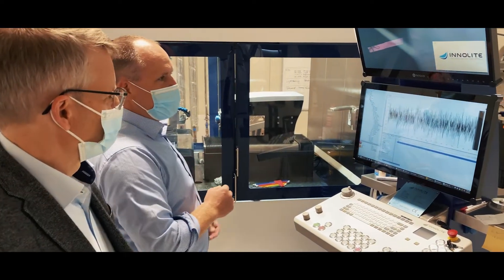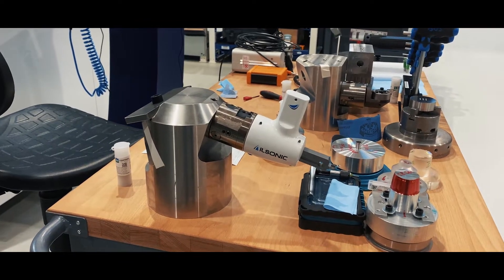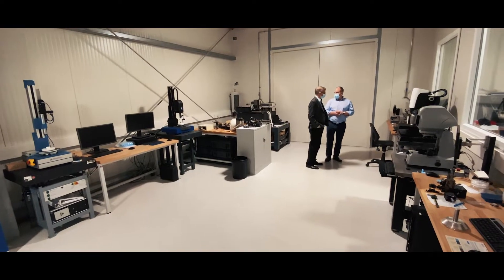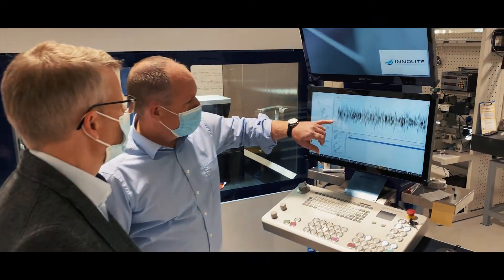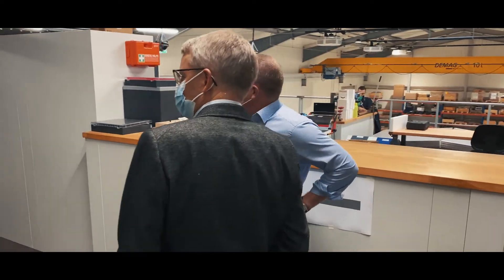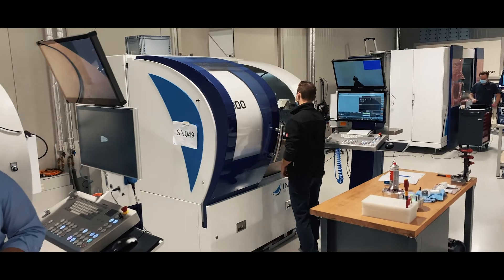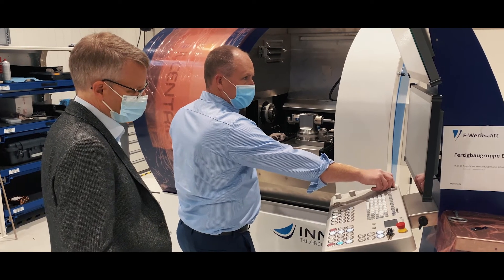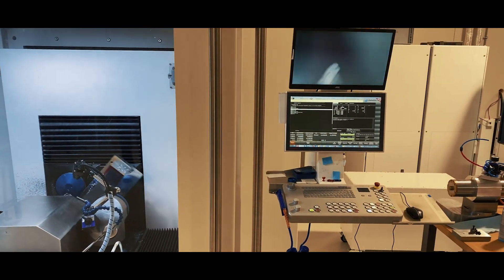Christian Wenzel, CEO of Innolite GmbH on Triamec Servo Drives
Christian Wenzel, CEO of Innolite GmbH in Aachen talks about his experience building some of the world's best ultra-precision diamond lathes for making nm-precision parts and molds. Since its foundation in 2008, Innolite is using Triamec servo drives for every machine they build.

At 00:32 you can see an incredibly low standstill noise of 24 picometers live on the machine. This is less than the atomic radius of the smallest atom (Helium, radius 32pm).

Innolite - Driving Productivity in Ultra Precision Technology - We want to be your leading edge partner in optical mold making and your supplier of latest ultra precision machine technology equipment enabling tomorrows polymer and metal optical solutions.

Triamec makes EtherCAT-compatible 100kHz servo drives from 0.5-38kW. Clients in the machine tool and semiconductor industry achieve sub-nm precision with Triamec drives, using off-the-shelf encoders and axes. For highly dynamic applications such as fast tool servo 100nm accuracy is regularly achieved.

In addition to highest speed and precision, Triamec servo drives offer highest flexibility and transparency: all the way down to the encoder signal, every value in the drive can be read, graphed and logged at 100kHz. Together with the possibility to run real-time C# applications on the drive, this makes Triamec servo drives ideal for Industry 4.0 projects like predictive maintenance and live quality assurance.